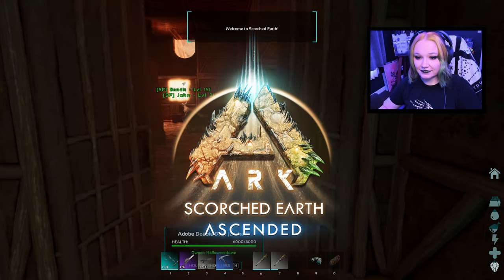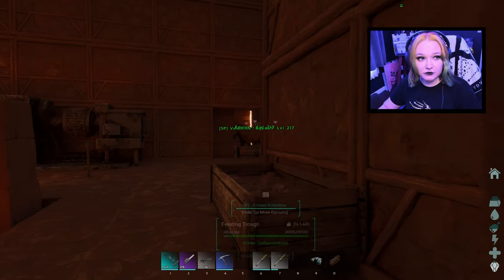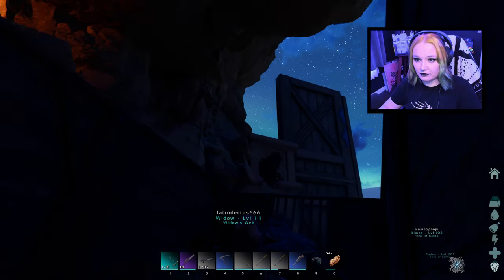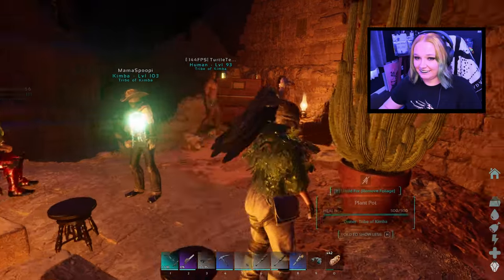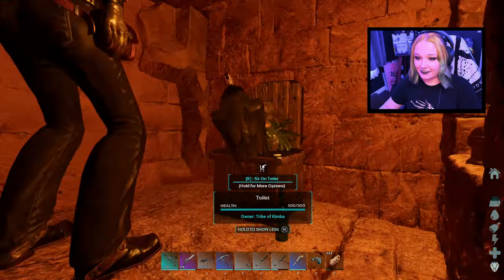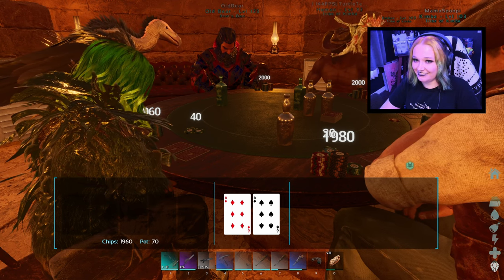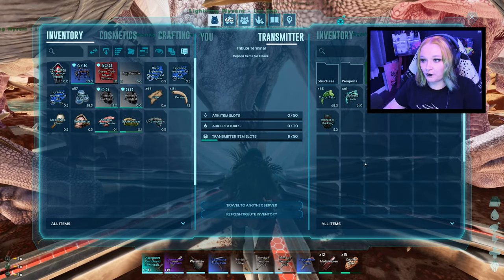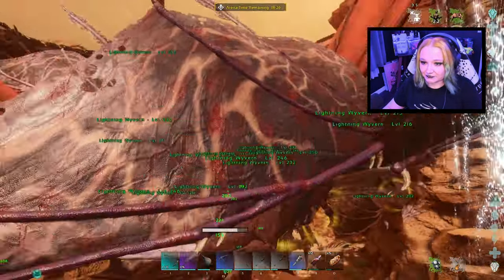Ascending off of Scorched Earth - Ark Survival Ascended (Part 35)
The only way to get wyvern eggs is to take argies and bust your ass back! LOLOLOL No turrets for us!